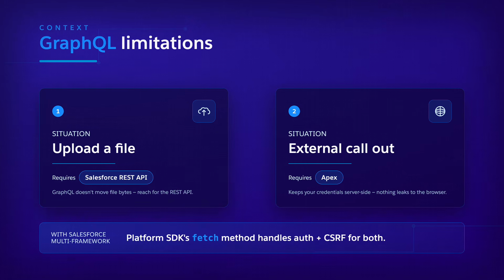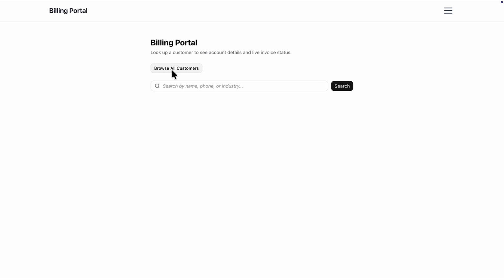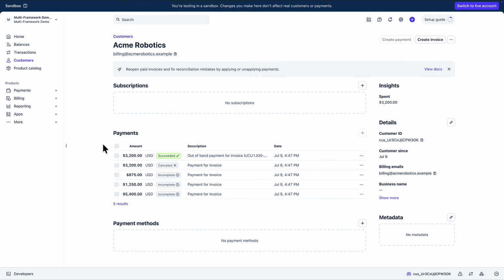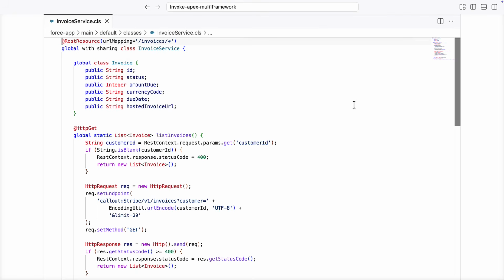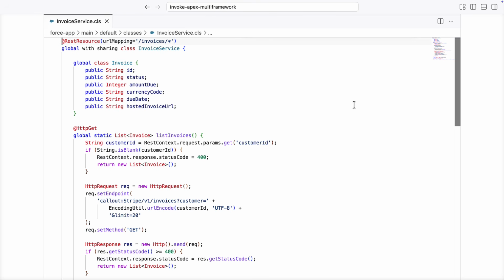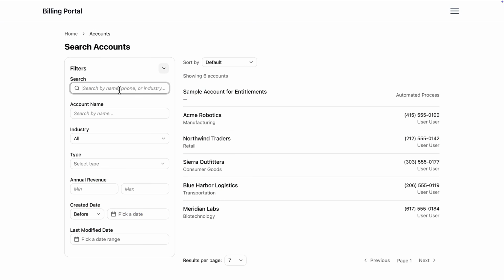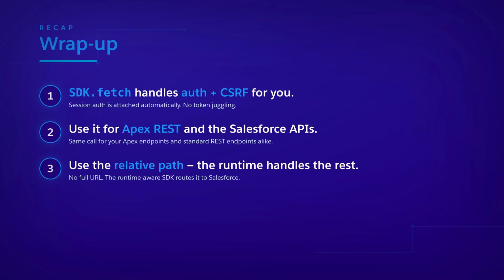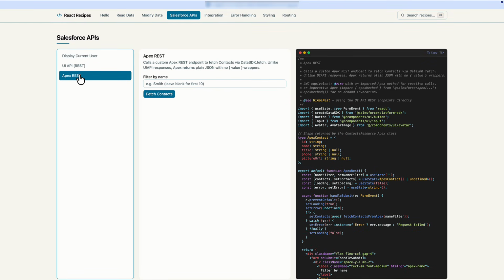Make Requests to Salesforce APIs and Apex with the Platform SDK | React On Salesforce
In episode 4 of React on Salesforce, you'll learn how to make authenticated requests to Salesforce APIs and your own Apex REST endpoints directly from a React application using the Salesforce Platform SDK.

We'll cover:
- Setting up the Platform SDK for API requests
- Authenticating requests without managing access tokens yourself
- Calling standard Salesforce REST APIs
- Invoking custom Apex REST endpoints
- Handling responses and errors in your React app
- Best practices for building secure, connected Salesforce applications

By the end of this video, you'll have everything you need to connect your React frontend to Salesforce data and custom business logic using the Platform SDK.